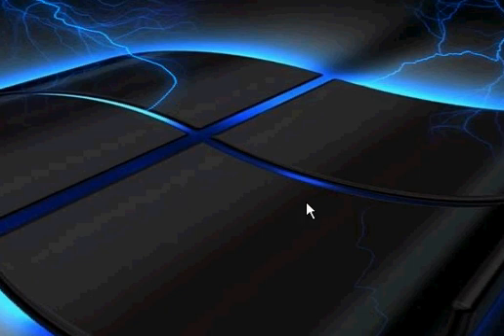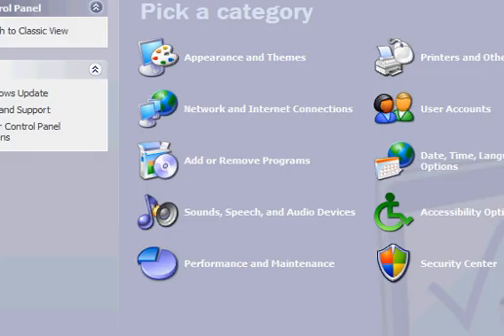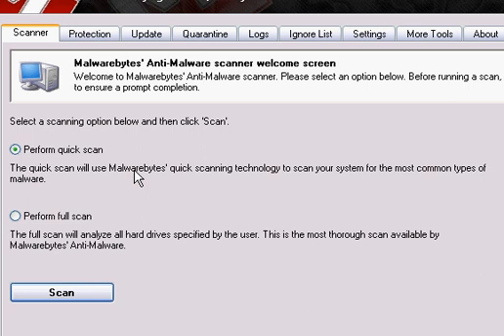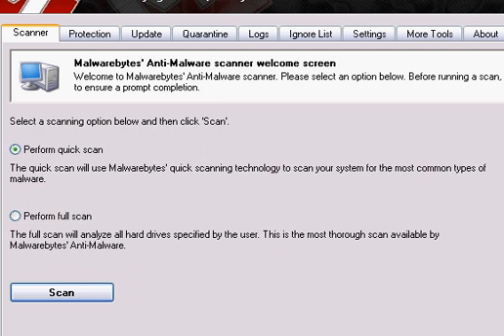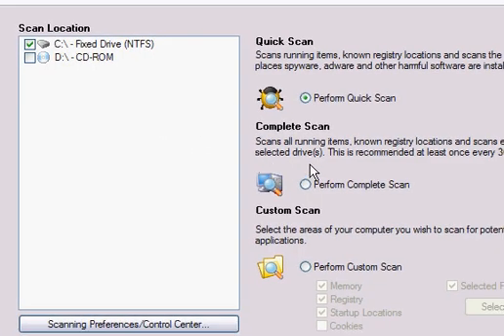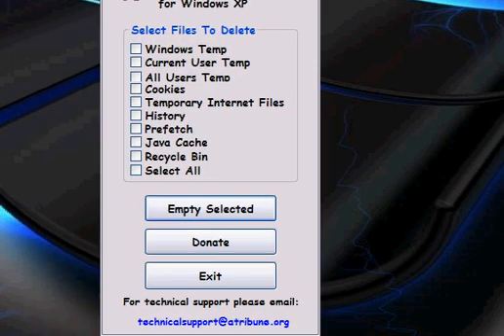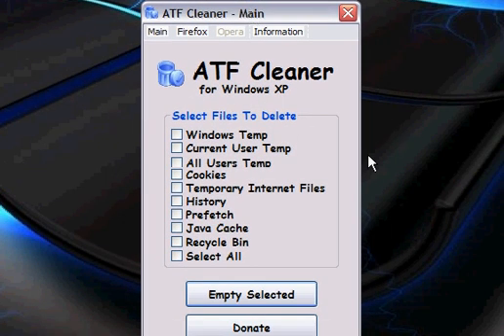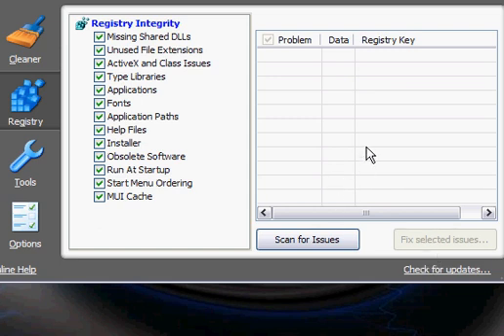How to Remove System Security Rogue/Fake Scanner/Program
or